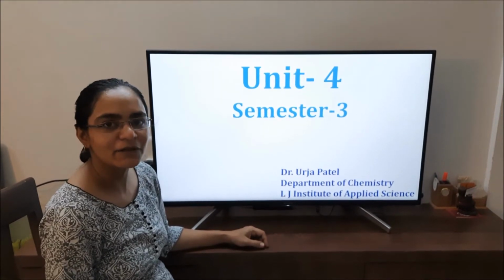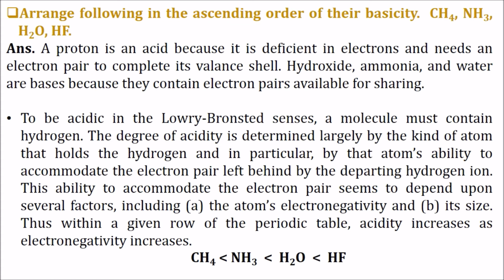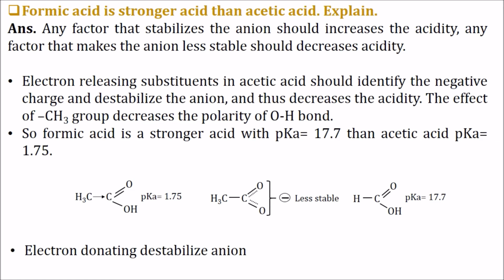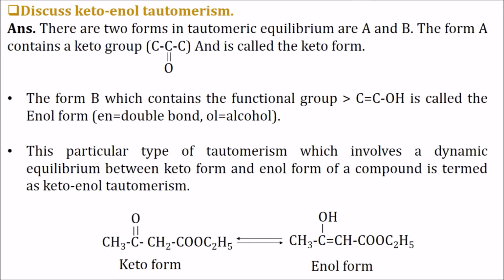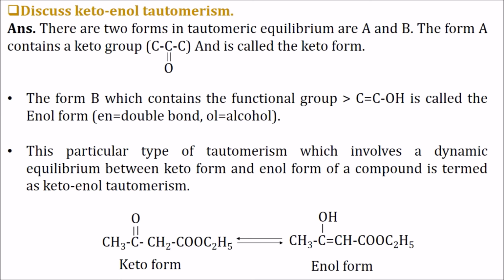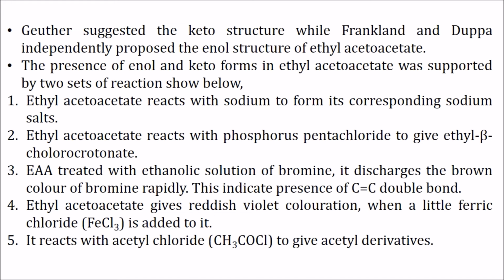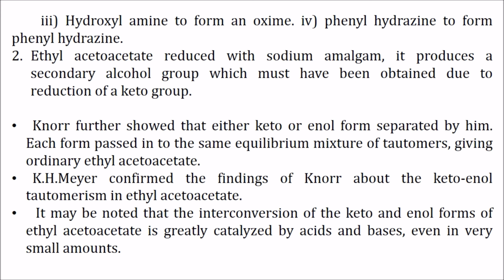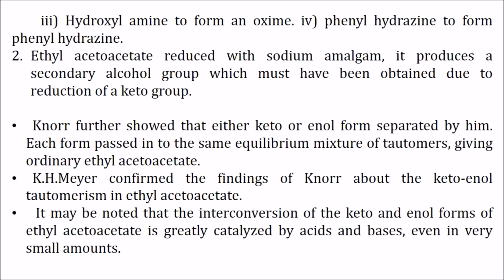Sem-3, Unit-4, Acid-base theory of organic compounds, Part-3